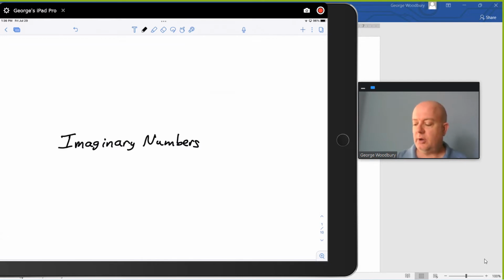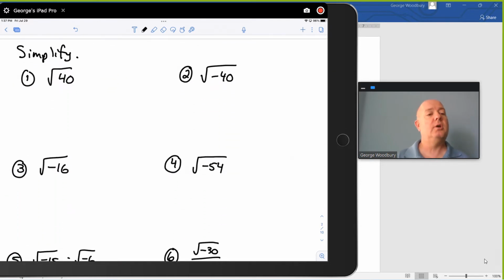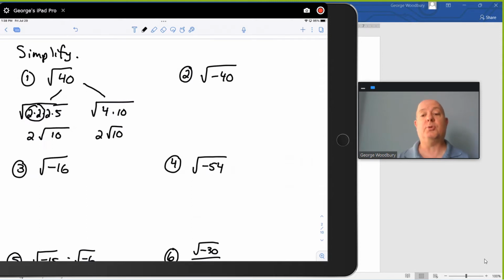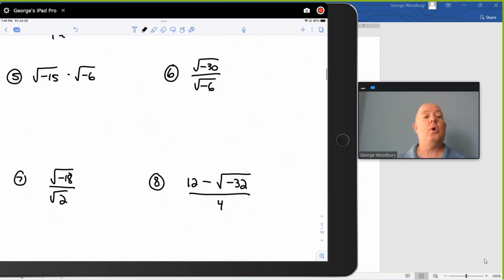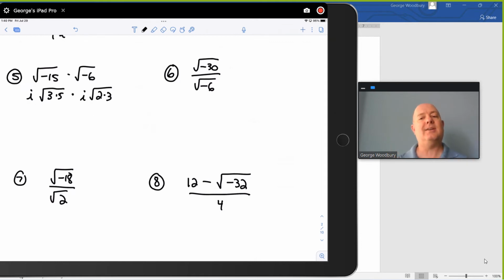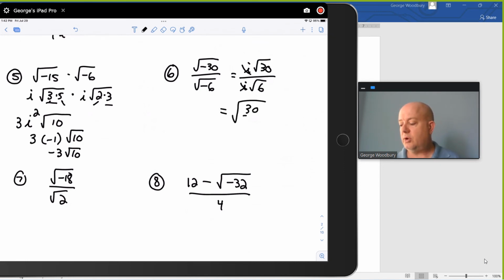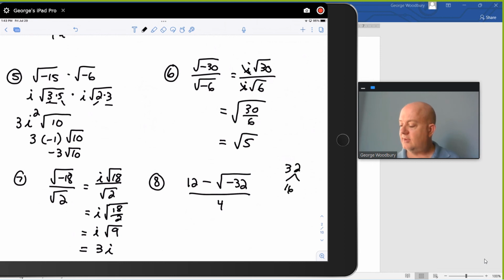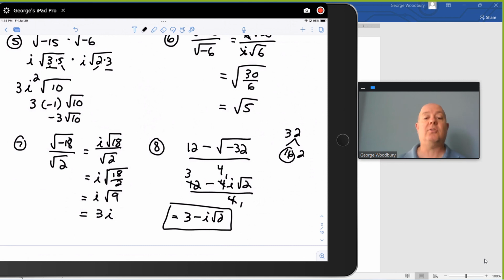College Algebra - Imaginary Numbers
Simplifying imaginary numbers, multiplication and division